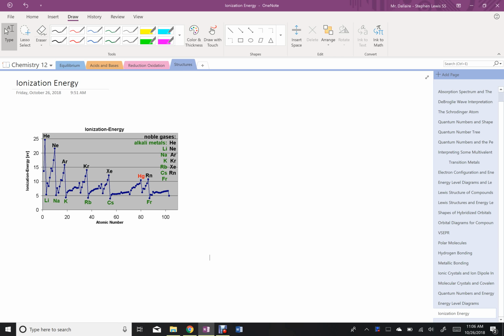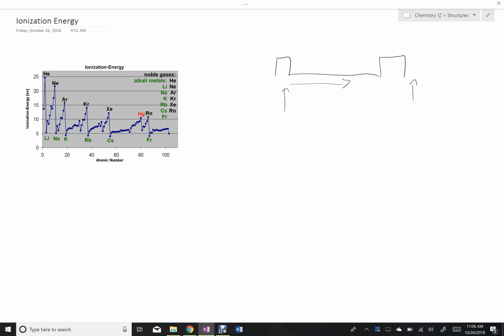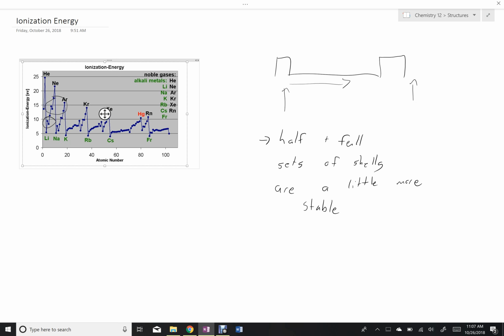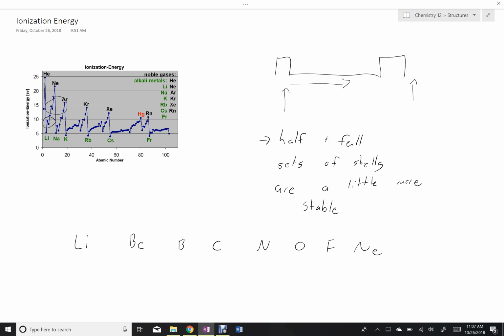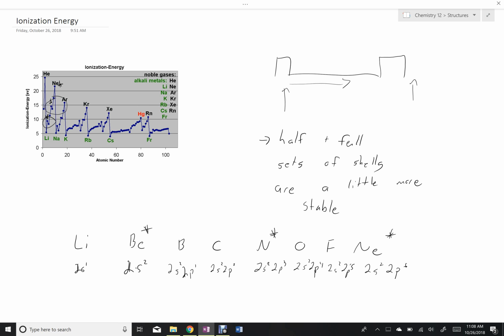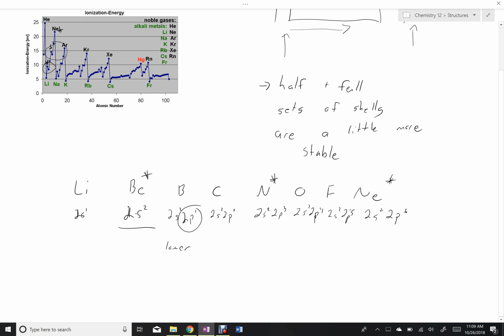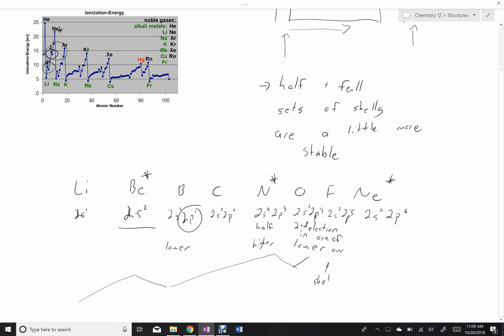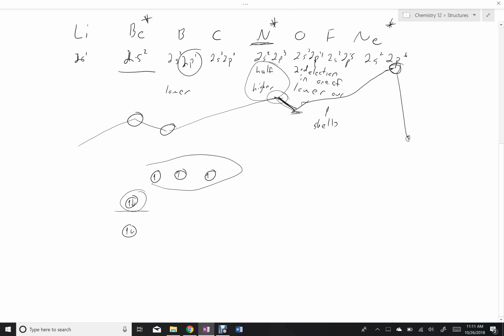The Quantum Atom and Ionization Energy